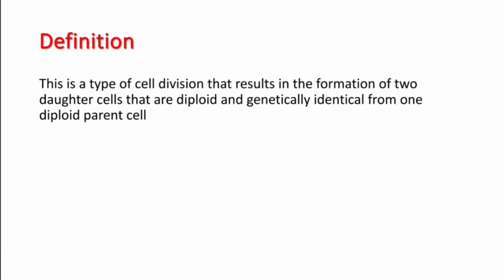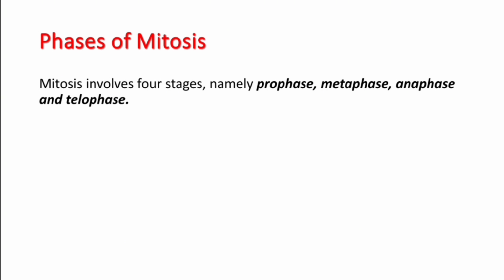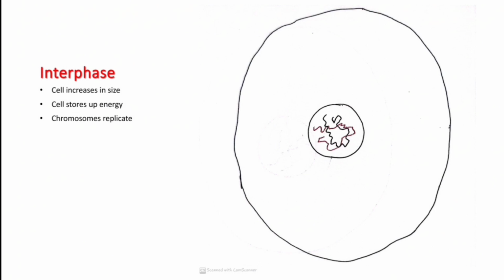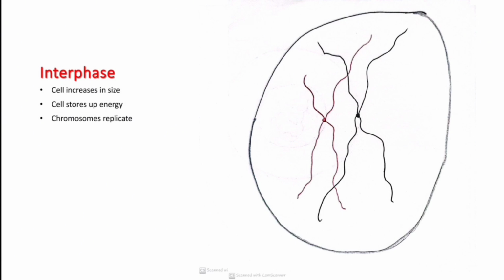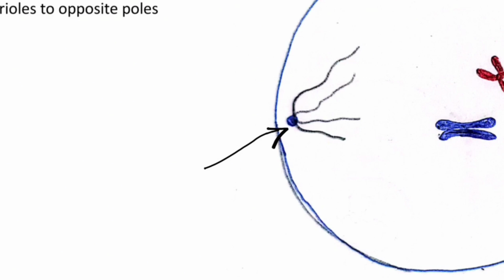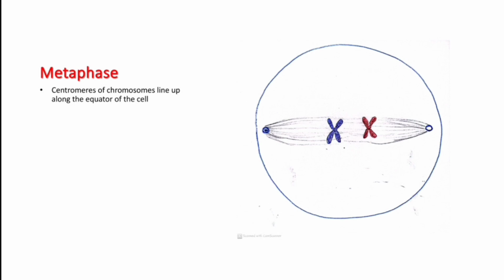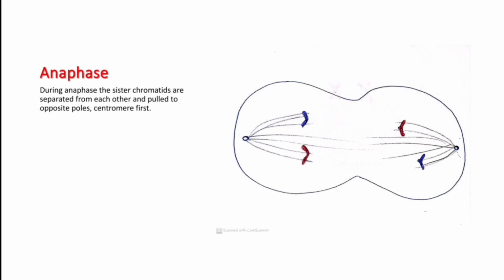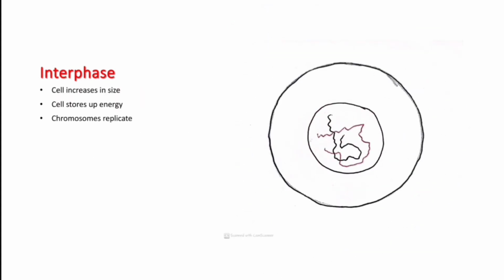Mitosis (Cell Division)